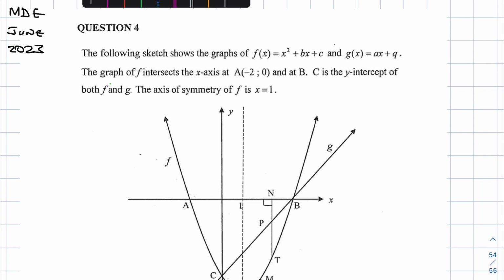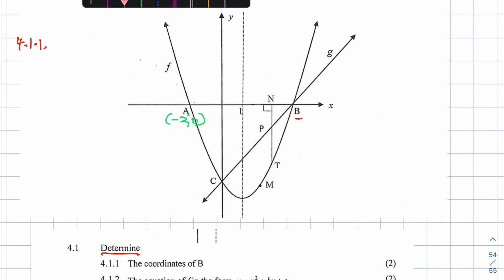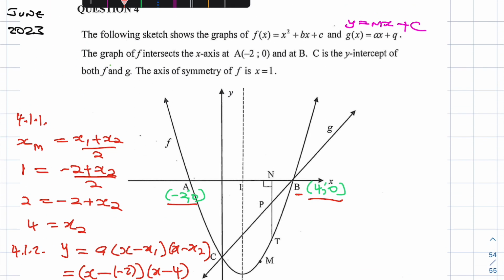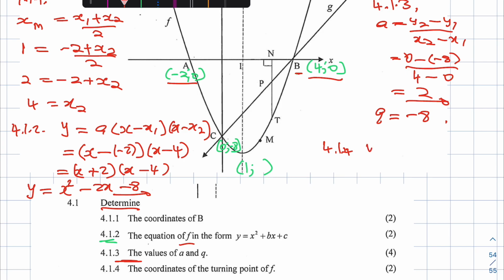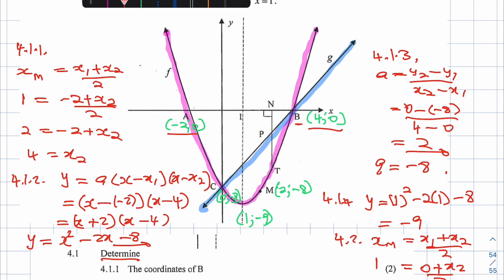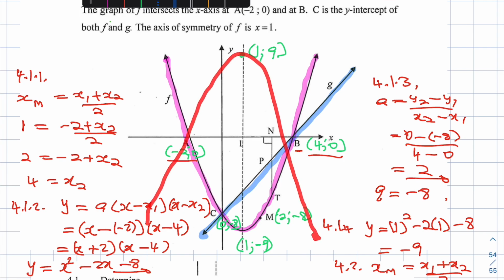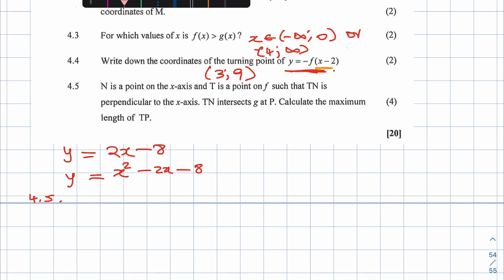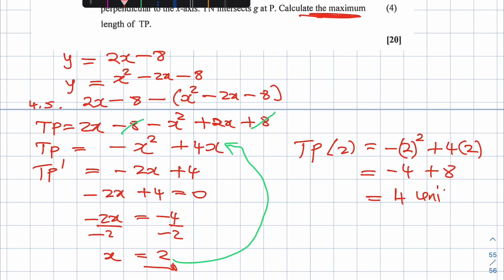Functions MDE June 2023 Mathematics Grade 11 and 12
This is Question 4 from Mpumalanga question paper June 2023